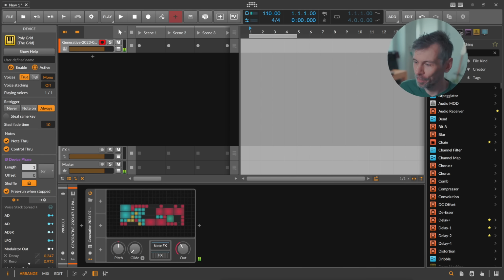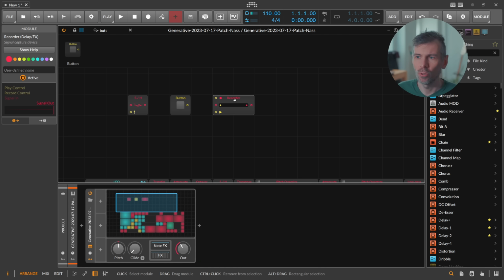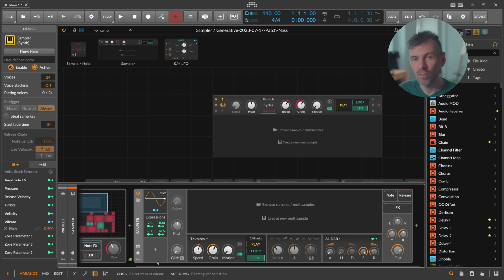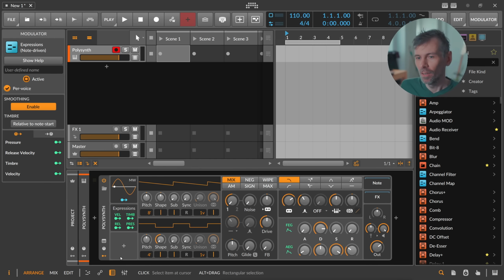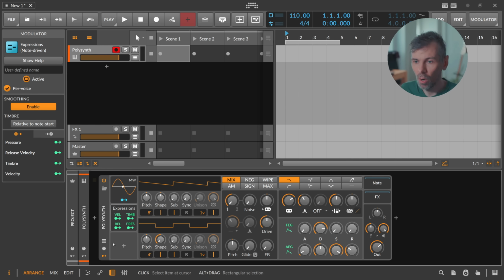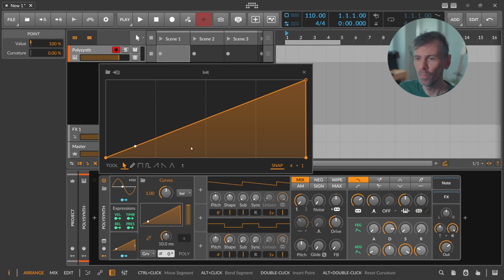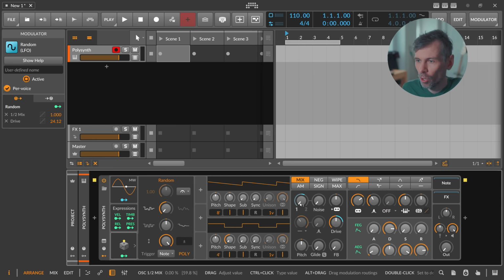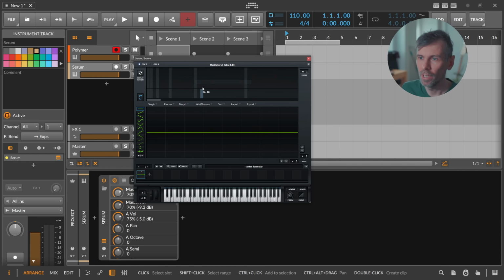how to make Bitwig better?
Some "small" things that could improve Bitwig massively, imo. Nothing big, that changes Bitwig into something else. Just the small things.